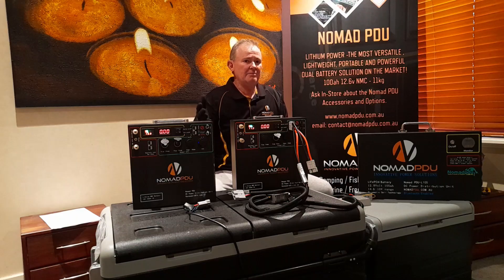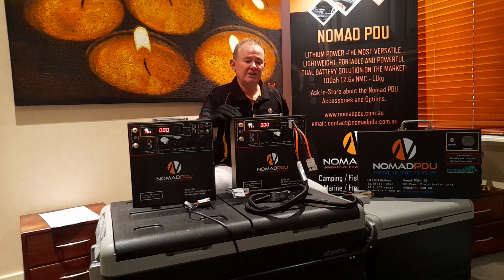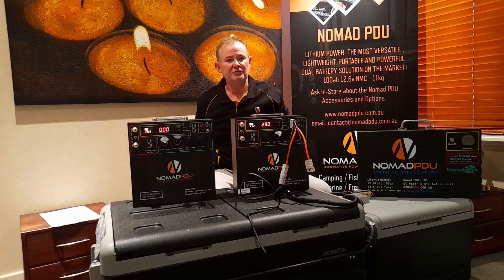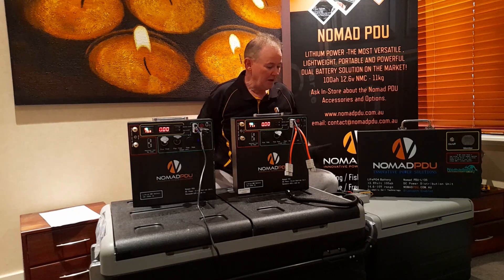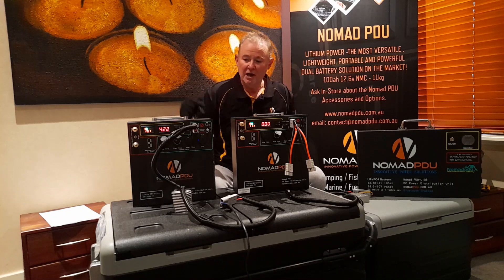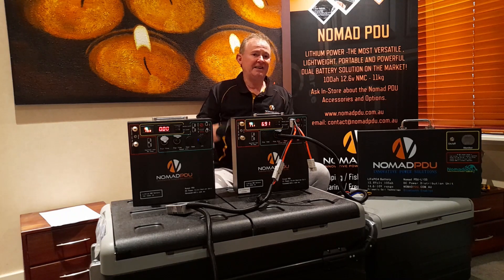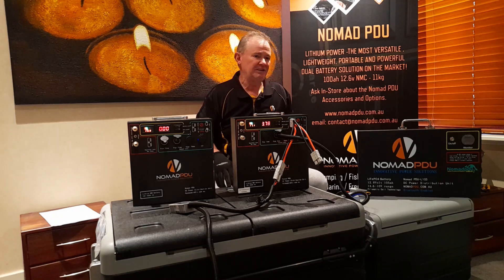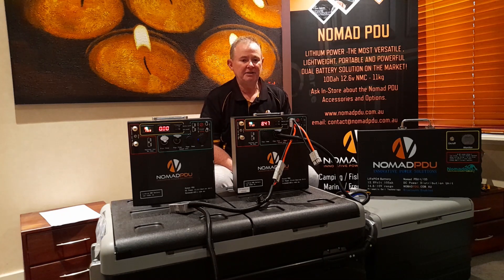Nomad pdu Power Supply and fridge relationship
The Nomad PDU and your Fridge relationship - how to get the most out of your fridge and power source. The most common issue people have is understanding that a recreational fridge operates within well defined voltage ranges, how long will a fridge run and why does you fridge stop working. The nomad runs from 9volt to 12.6 volt. Your fridge has low med high or eco settings, and or low voltage cut out settings , these all effect your fridge running time and the voltage they will work with. More instructional tutorials at nomadpdu.com.au and this is covered in the nomad pdu instructions..